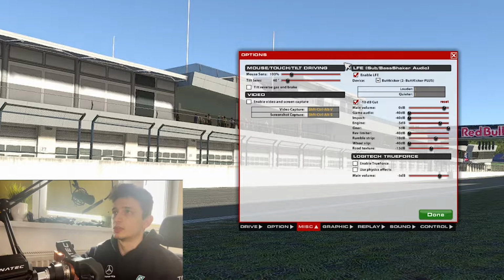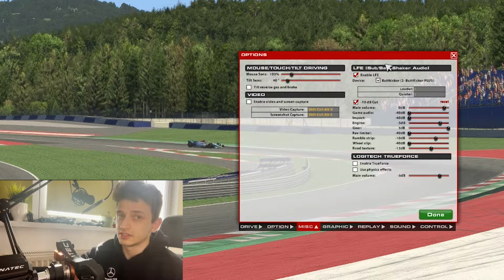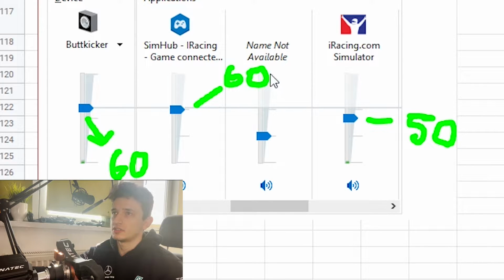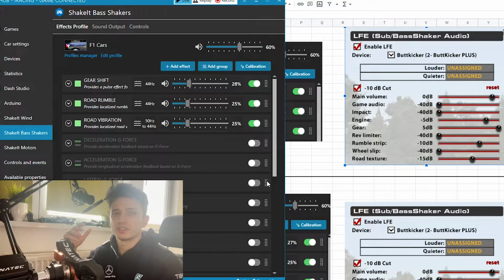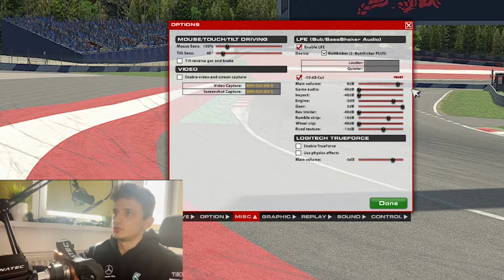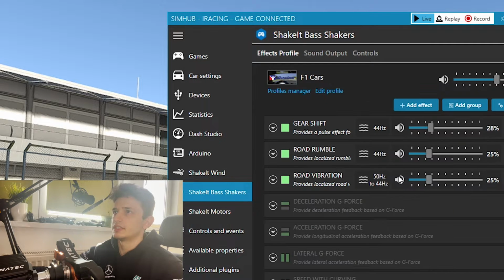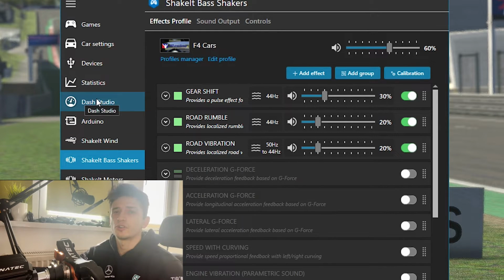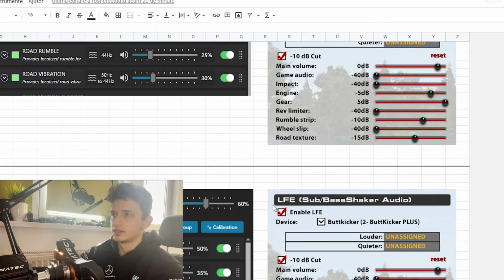Get the Most Out of Your ButtKicker Gamer Plus in iRacing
Hello and welcome to this video on configuring the ButtKicker Gamer Plus to get the best experience possible out of iRacing.

In this video, we will go over the steps to set up and fine-tune the ButtKicker Gamer Plus to provide the most immersive and realistic racing experience in iRacing.
First, we will go over the hardware setup and how to properly connect the ButtKicker Gamer Plus to your computer and iRacing setup.
Next, we will dive into the iRacing settings and show you how to adjust the in-game audio and force feedback settings to get the most out of the ButtKicker Gamer Plus.
We will also cover some advanced techniques, such as using the ButtKicker Gamer Plus in combination with a motion platform or VR headset, to take your racing experience to the next level.

So if you want to get the most out of your ButtKicker Gamer Plus and iRacing setup, be sure to watch this video all the way through. Let's get started!

0:00 - Intro
0:26 - Buttkicker Settings
8:13 - Disclaimer